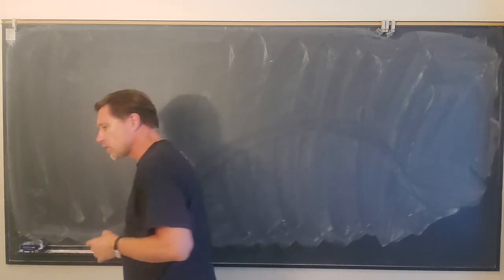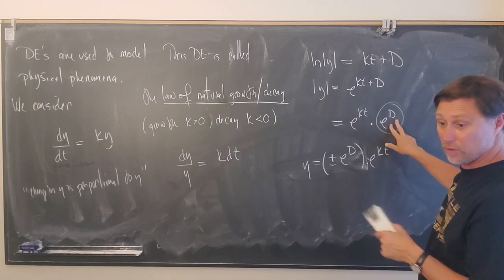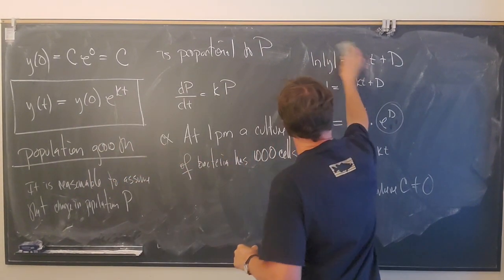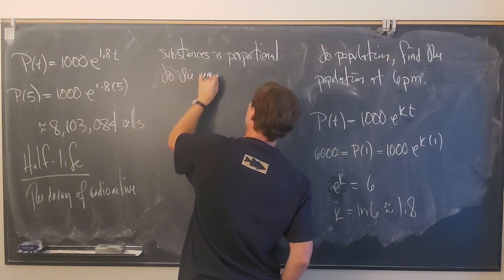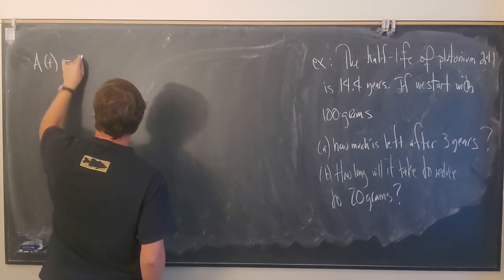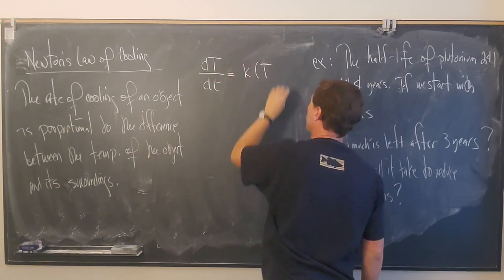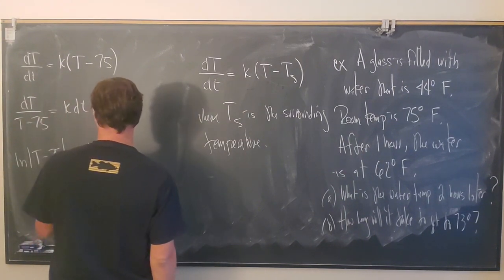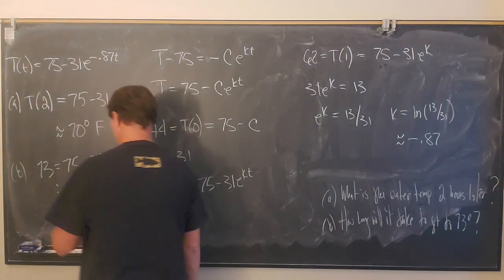142 Lecture 23